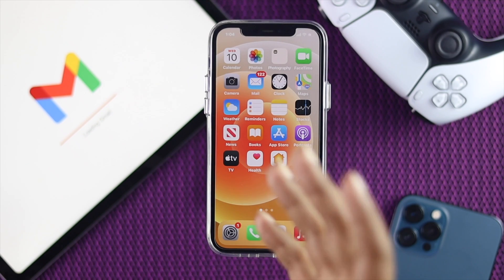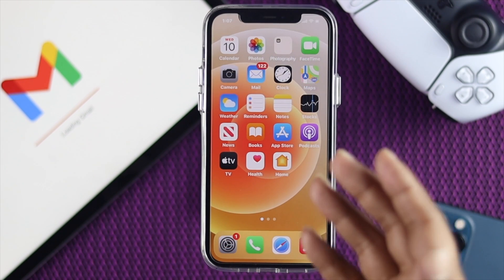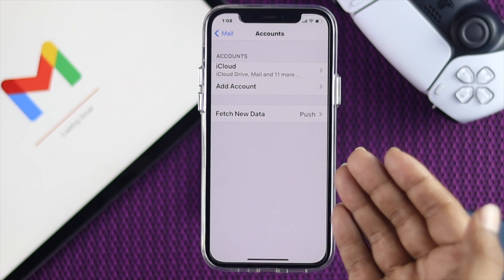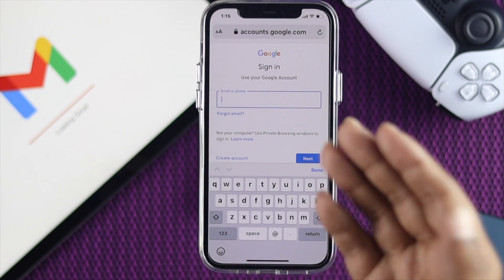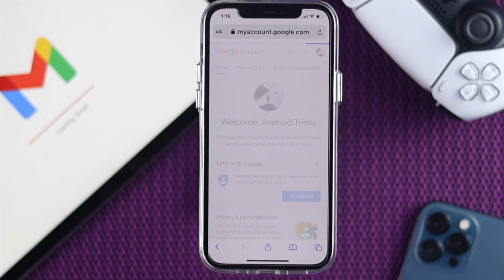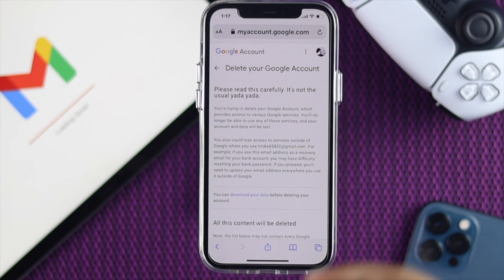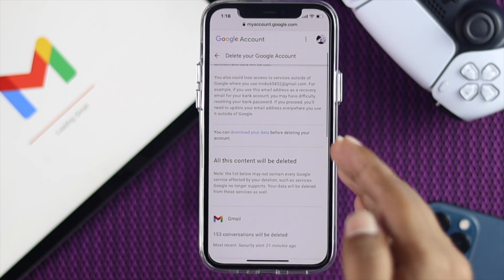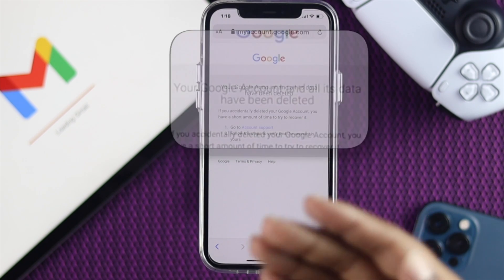Remove Google Account from iPhone (Including 2 ways Temporarily And Permanently!)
If you want to remove google account from your iPhone then in this video you can learn how to Permanently delete google account also Temporarily delete google account from iPhone.

0:00 Intro
0:40 Temporarily Remove from iPhone
1:16 Permanently Remove Google Account
3:53 Ending